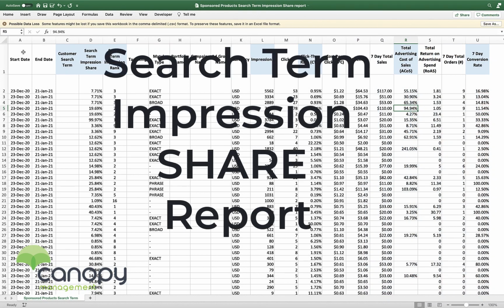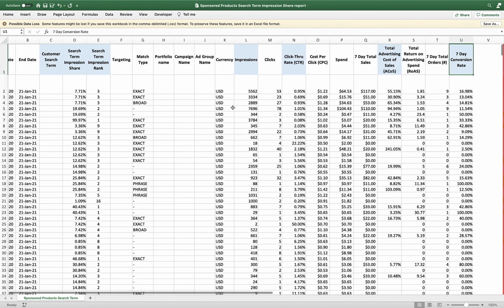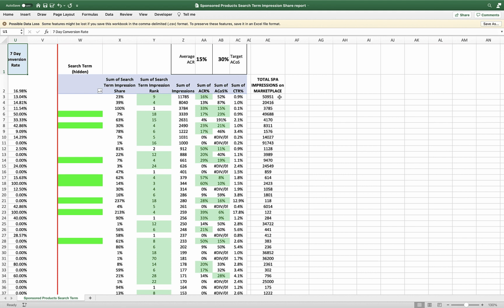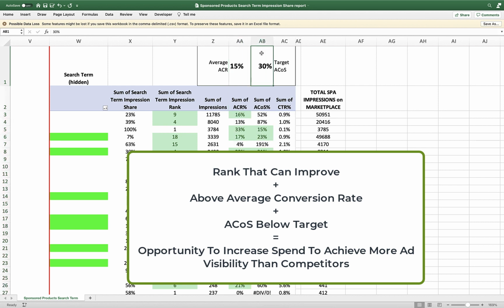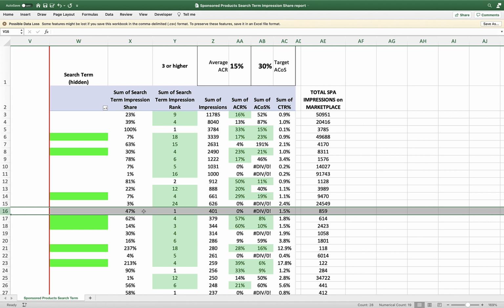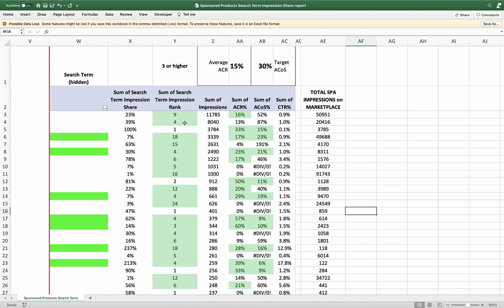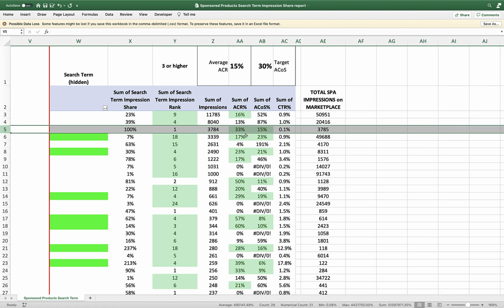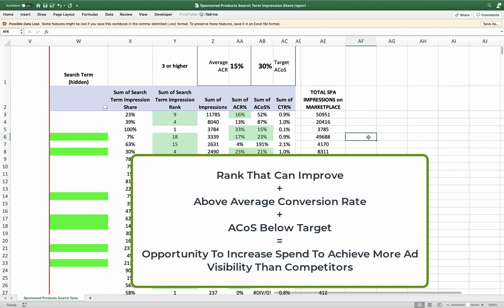Amazon Advertising | Search Term Impression Share Report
Discusses what the "Search Term Impression Share Report" is and a great tactic to identify opportunity search terms that could be DOMINATING the ad coverage.

Here are my most popular 2021 Amazon Ads resources for you:
1. 10-Step Essential Amazon PPC Sponsored Product Ads Optimization CHECKLIST (free)
2. 17-Step L.E.A.F. Ad Management Process POSTER (free)
4. My DONE-FOR-YOU full-service advertising agency (paid),
5. Review the Frequently Asked Questions (FAQ)
8.